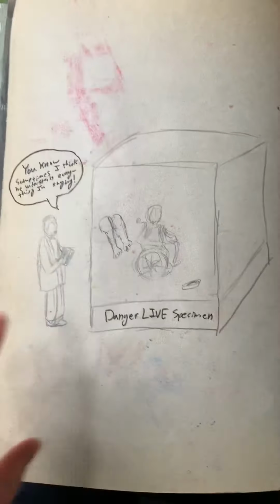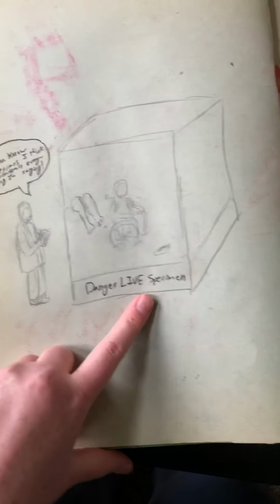SOWK 330 Final Project/Presentation